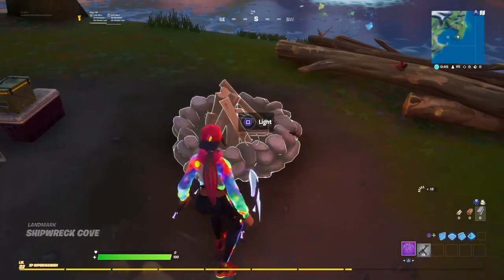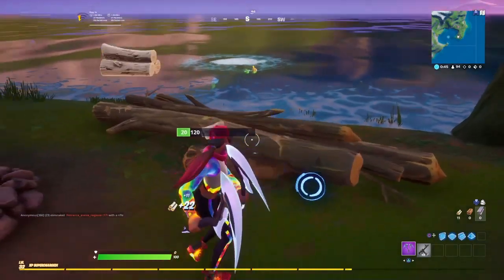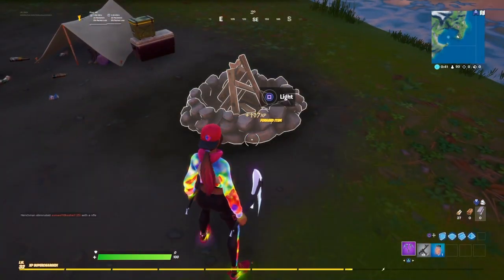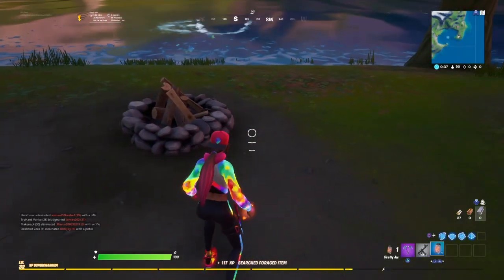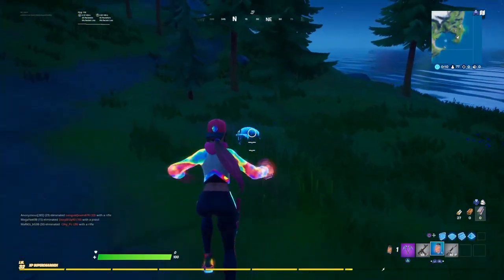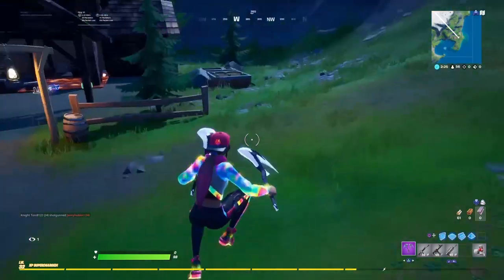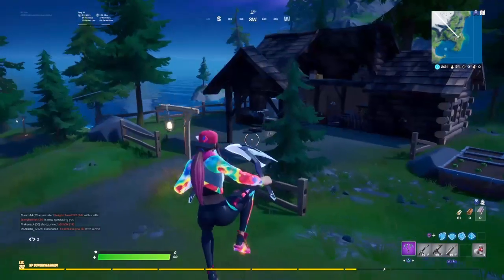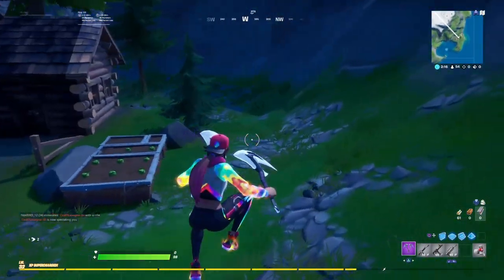How To Get The Firefly Jars in Fortnite Season 3 Chapter 2